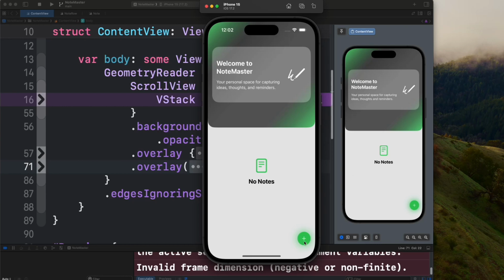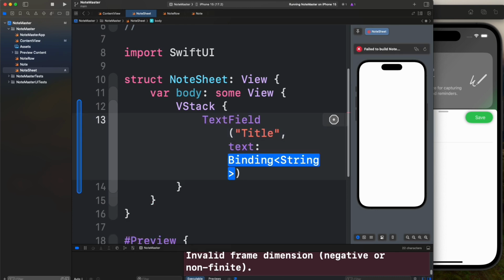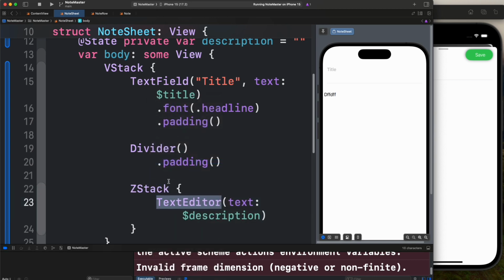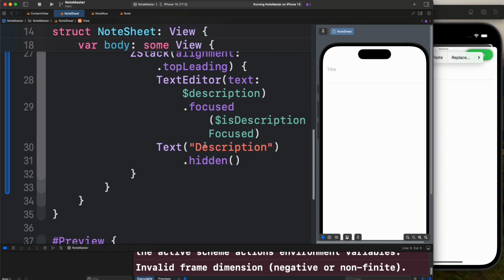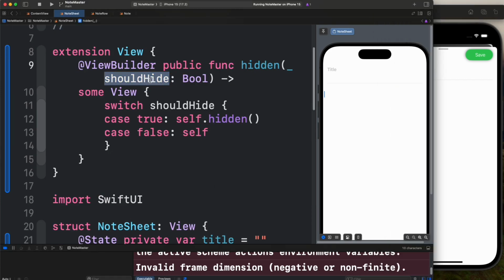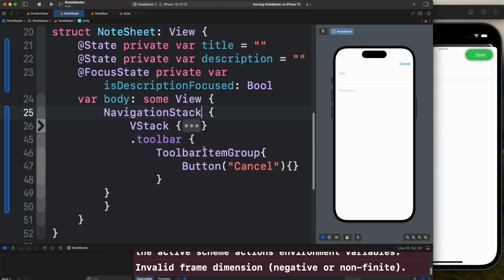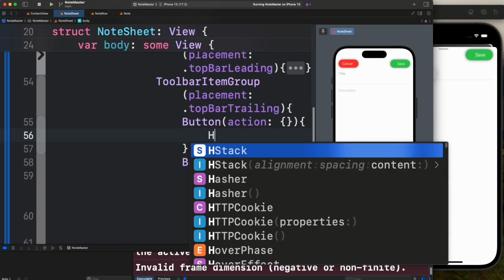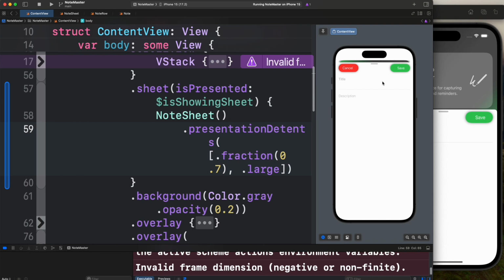🔥 How to add a bottom sheet | Build a Note App #7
Dive into this concise tutorial to learn how to integrate a bottom sheet into your SwiftUI app quickly and efficiently. Perfect for enhancing the user interface of any iOS application, this video guides you through the simple steps to add this dynamic component. You'll get a straightforward explanation of setting up your project, implementing the bottom sheet with state management and gesture handling, and customizing it to fit your app's needs. Ideal for developers of all levels, this video will have you up and running with bottom sheets in no time.

Happy Coding! 😊